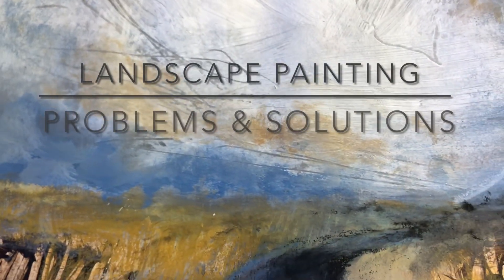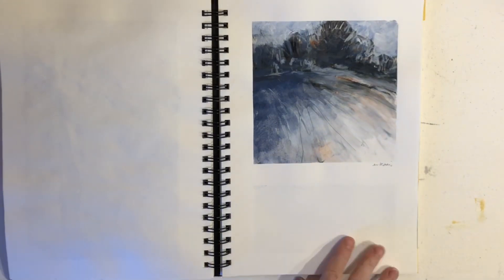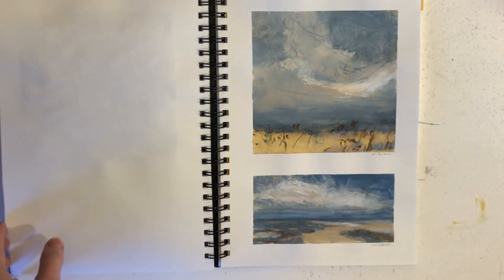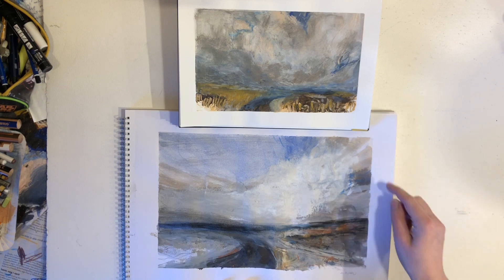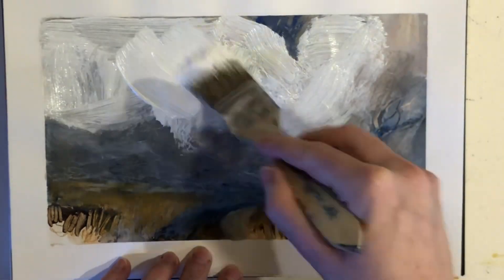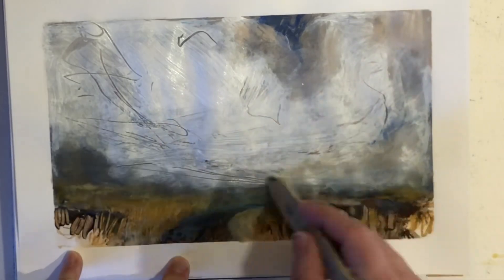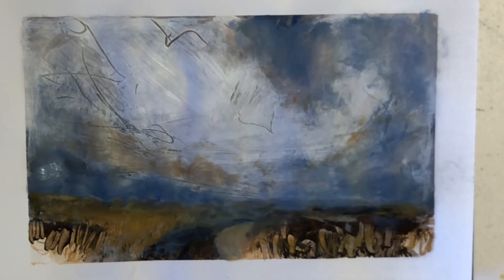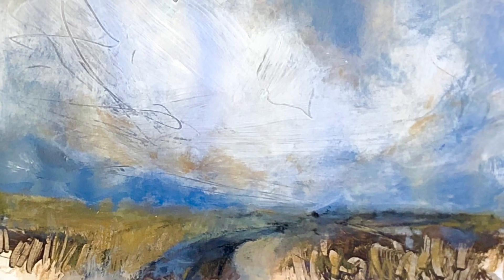IMPROVE Your Landscape Painting | How To Troubleshoot And Fix Your Artwork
In this video I will troubleshoot and transform one of my acrylic landscape paintings that has become muddy and boring and turn it into a much better painting.

Improve your painting quickly with this quick and simple method. It's all about values and in this video I show you WHY it's important, HOW to tell if your values are off and lastly I show you WHAT to do about it and HOW to fix it.

The principles of value applies to both realistic and abstract painting. And value is one of the most important elements in a good painting but sometimes it can be a bit hard to learn to see values. I'll share a quick and easy way to find out what the values in your painting are so that you can take action and improve your painting instantly.

Learn to see and recognize problems in your paintings and what to do to clear them up. Critiquing  our own artwork is sometimes hard. I'll share what's been working for me and I hope it will help improve your artwork and take your abstract landscape paintings to the next level.